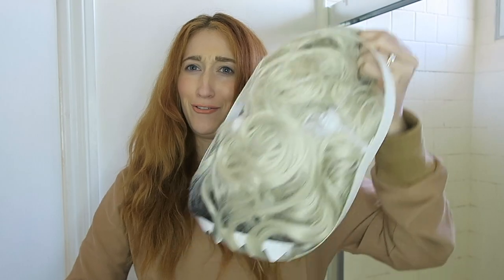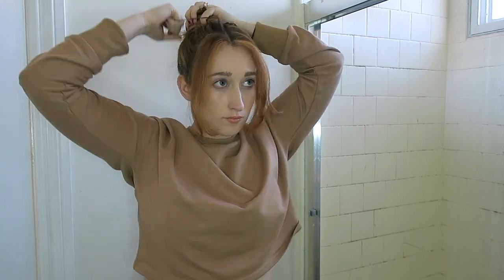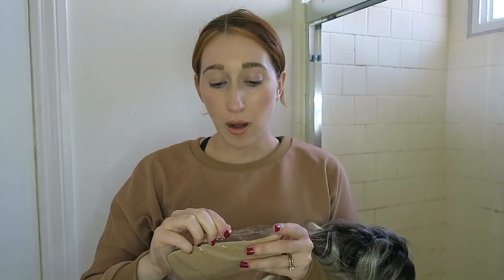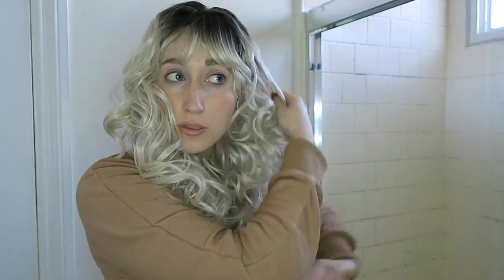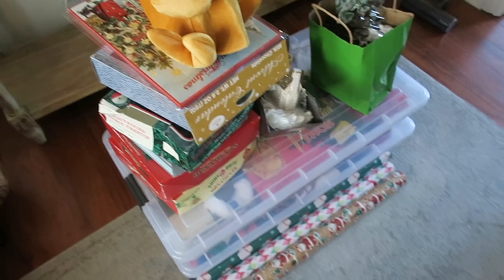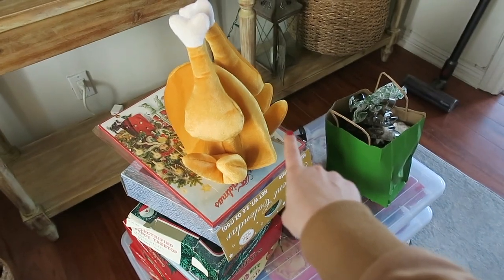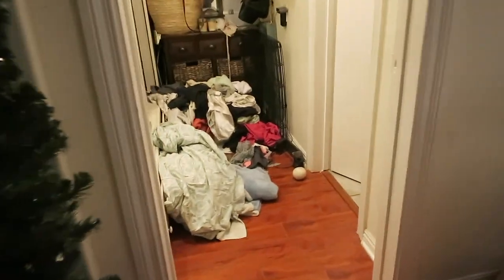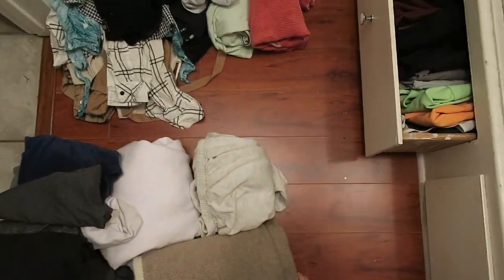DAY IN MY LIFE | adulting & getting my life together with good hair! INSERT NAME HERE review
The dog mom life...Today we are organizing and beautifying! Teaching you how to get the perfect styled ponytail in 1 minute!

THE ALY PONYTAIL:
PAMELA WIG:

Dog Bowl

Beige Set